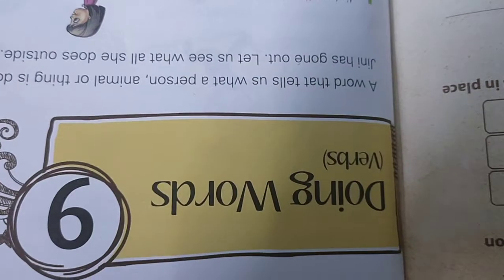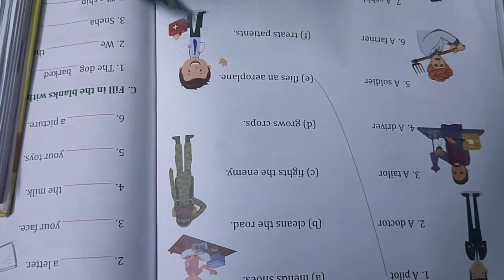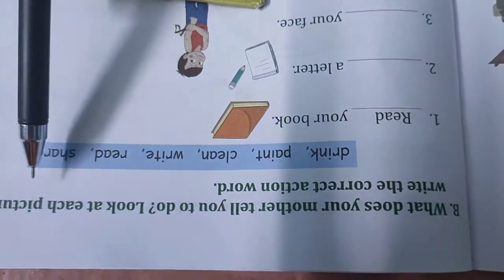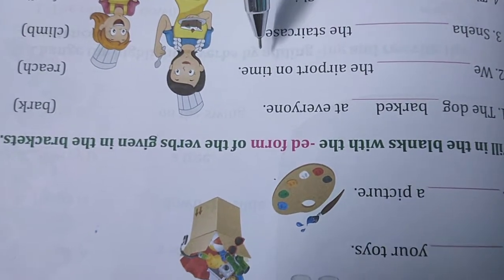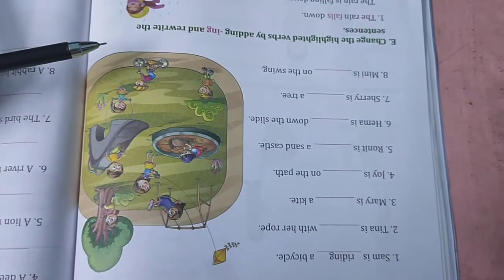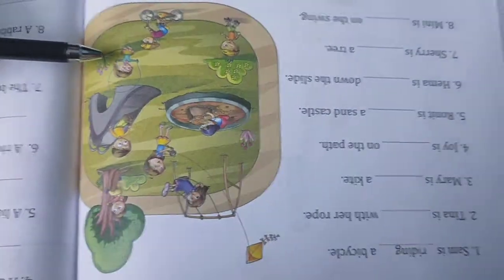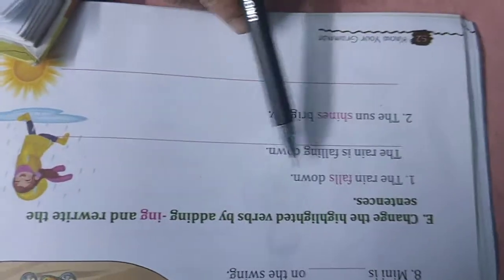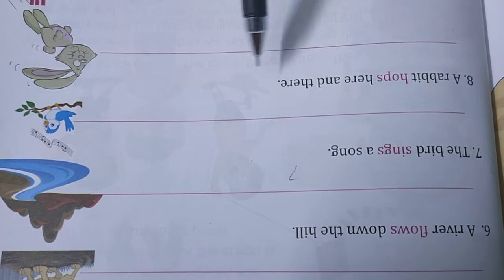Watch Class 2 Science Ch 9 Safety